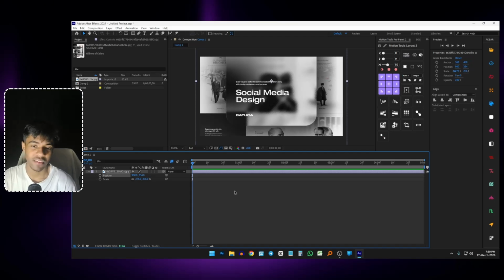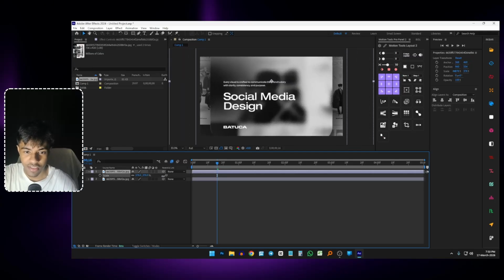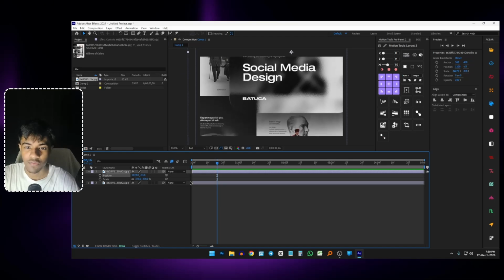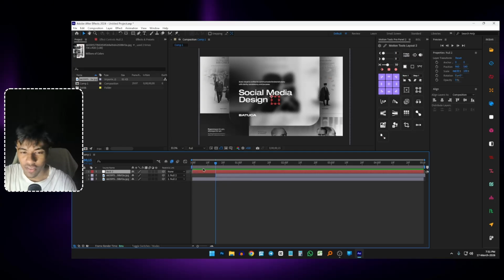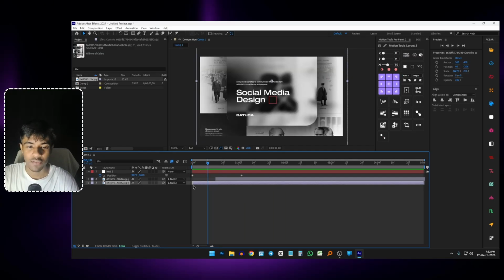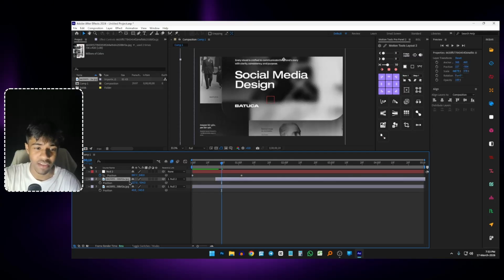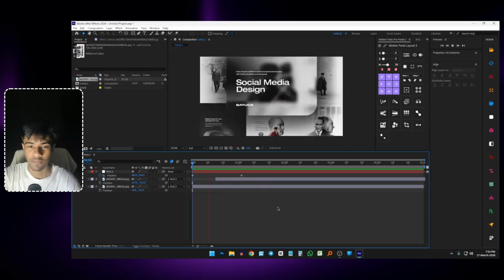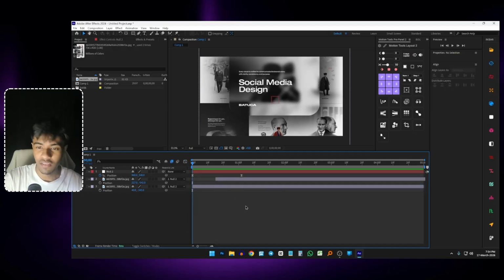Make This Seamless UI Swipe Transition in After Effects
🔥 Learn how to create a Seamless UI Swipe Transition in After Effects, a smooth, modern animation style perfect for app promos, UI demos, reels, and client projects.

In this tutorial, I’ll show you step-by-step how to build a clean swipe transition using simple techniques inside Adobe After Effects. Whether you're a beginner or an intermediate editor, you can easily follow along and recreate this professional animation.

🚀 What You’ll Learn:
• How to create smooth swipe transitions in After Effects
• UI animation techniques for modern design
• Using keyframes, easing & motion principles
• Making your transitions feel fluid and premium
• Tips to improve animation speed & flow

🎯 Who This Is For:
• Video editors
• Motion designers
• UI/UX designers
• Content creators (Instagram / TikTok / YouTube)
• Anyone learning After Effects

🛠 Software Used:
Adobe After Effects (Any recent version)